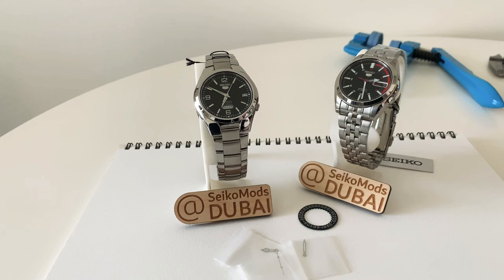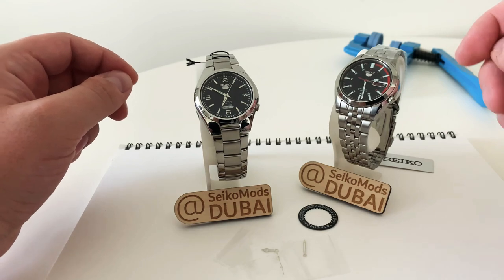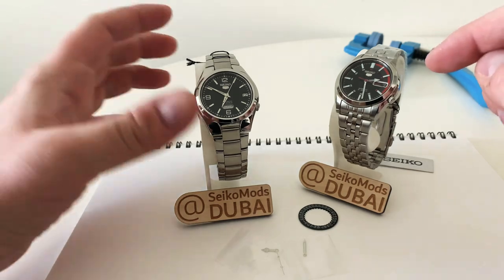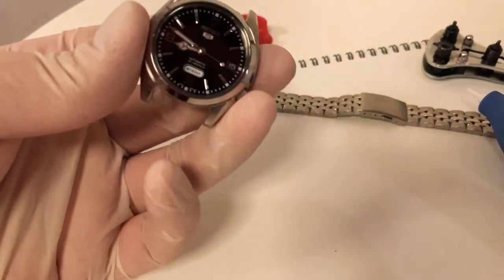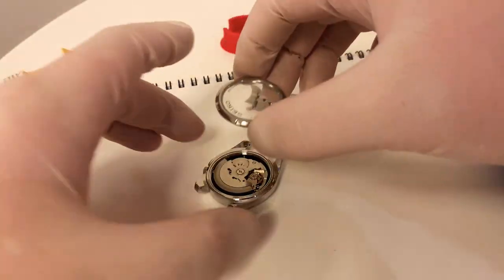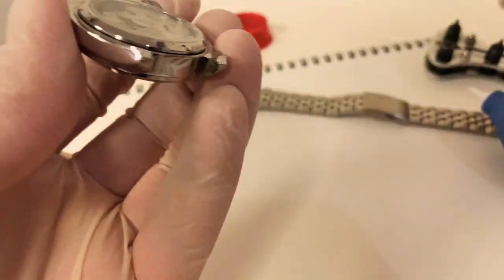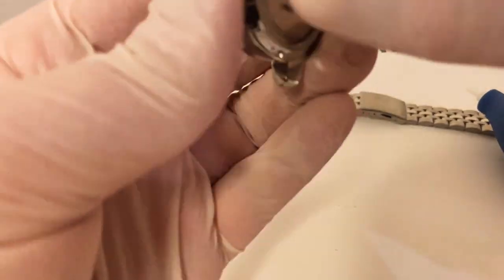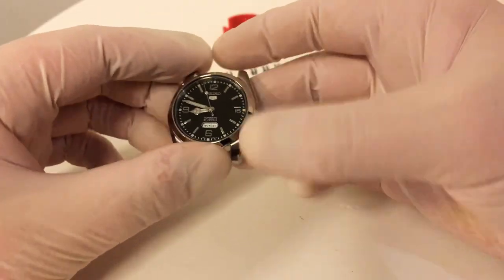SNK EXPLORER MOD! [Seiko SNK623/SNK375] - Full Build Video